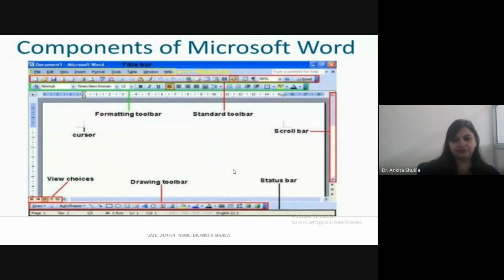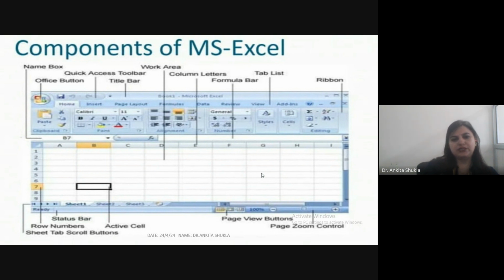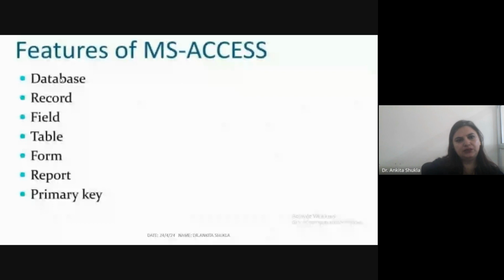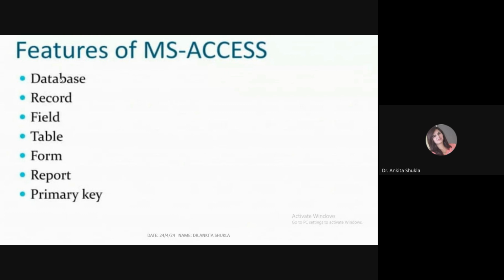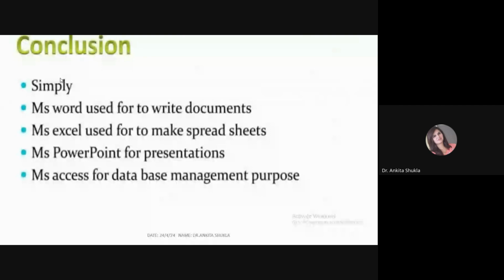Teaching in the Digital Era - MS Office - Basics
1. Organizing FDP / SDP / Refresher Programs for Teachers
2. Organizing Value Added Course for Students
3. Book / Conference Proceedings Publication with ISBN